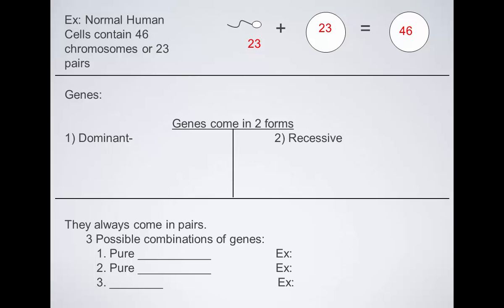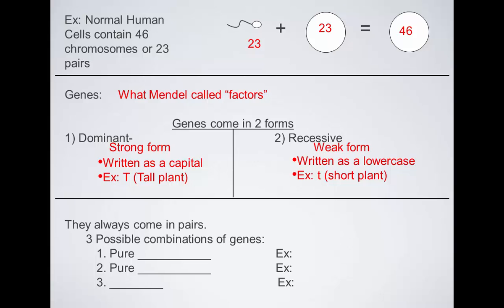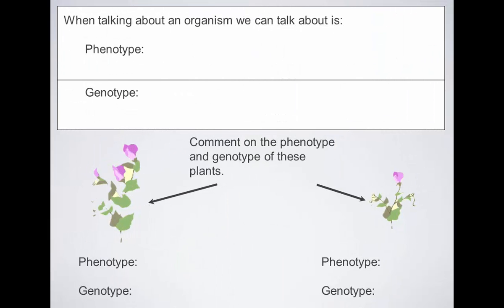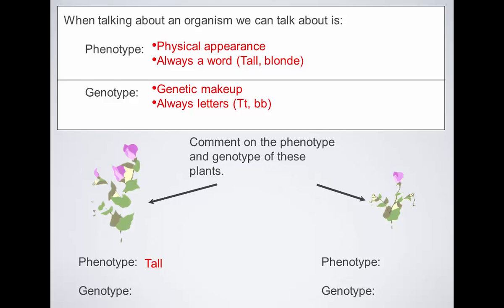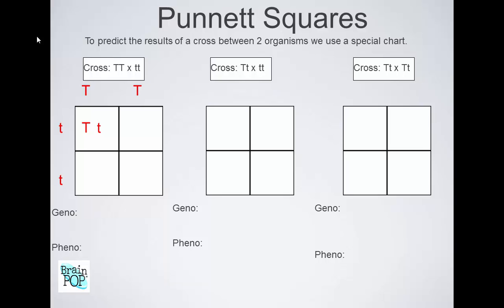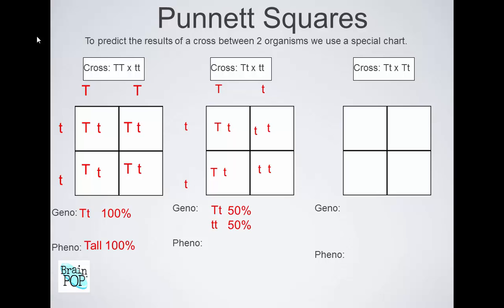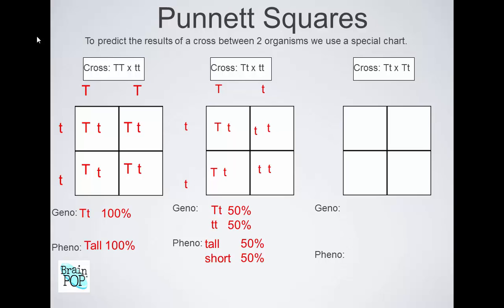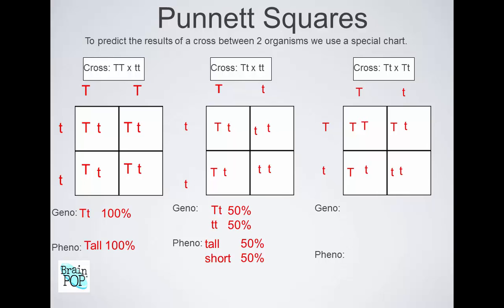SCI7 - Punnett Squares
In this video we cover some basic genetics and introduce Punnett Squares